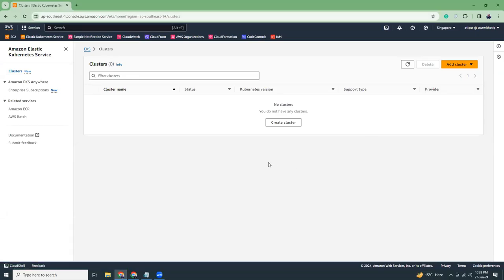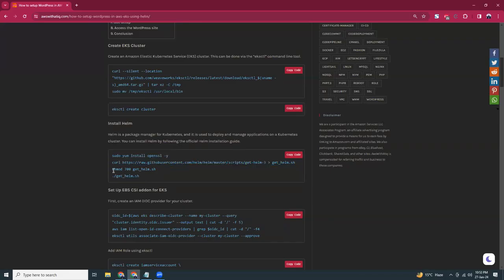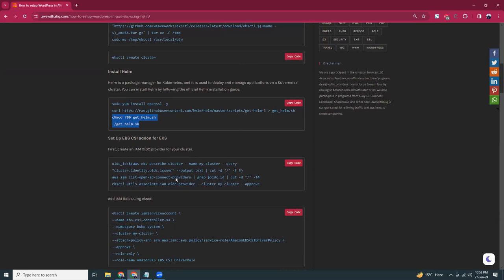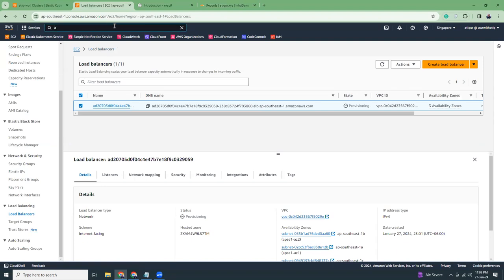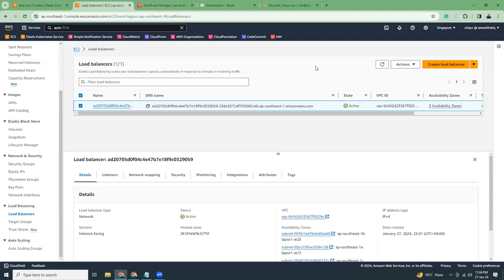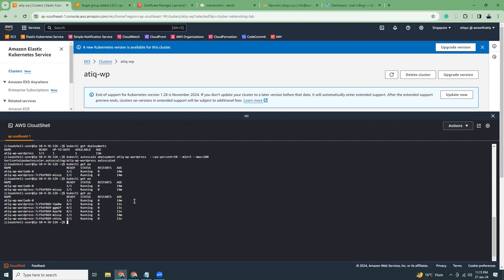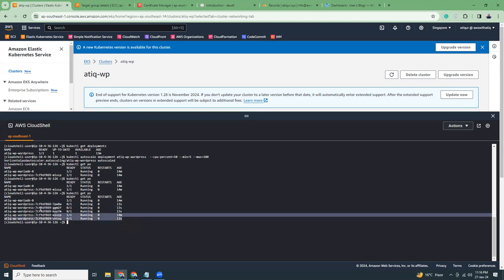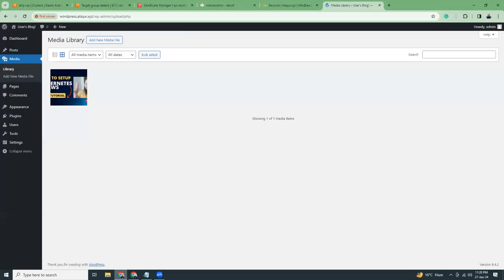How To Setup WordPress with SSL in Kubernetes (EKS)